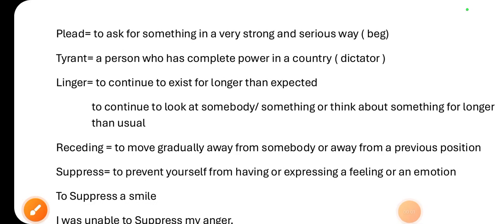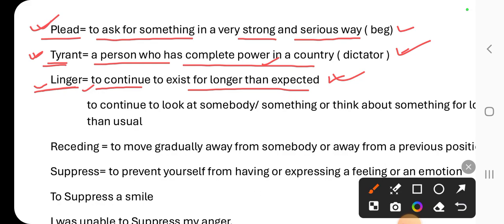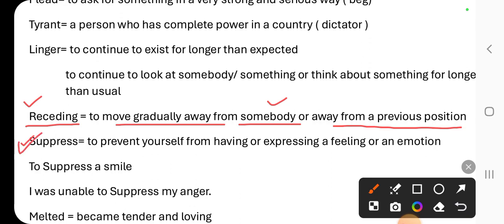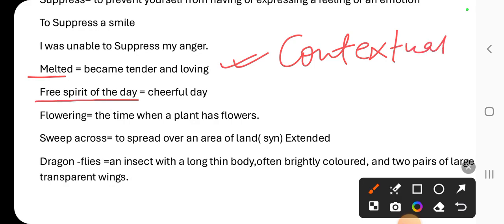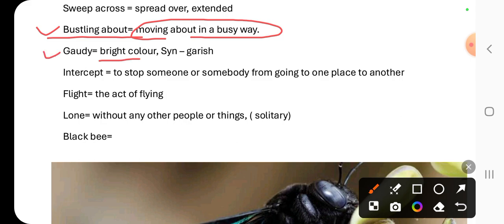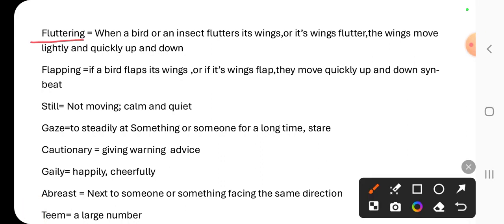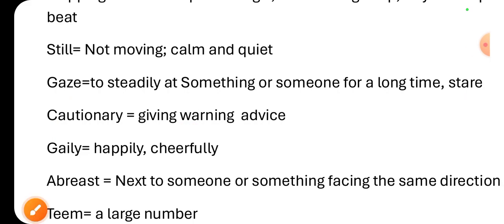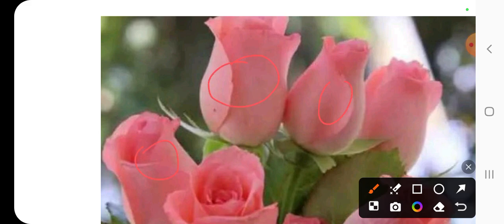The Lost Child( Vocabulary)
Reference to Oxford Advanced Learner's Dictionary